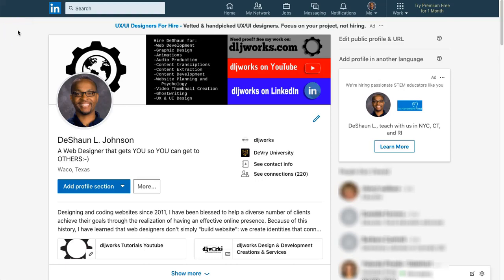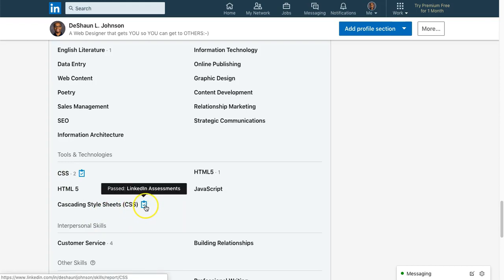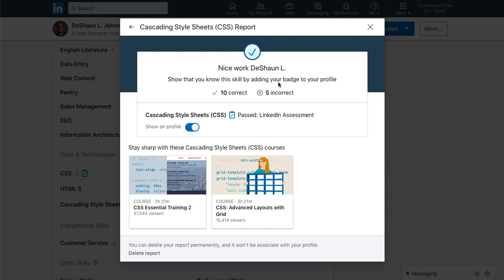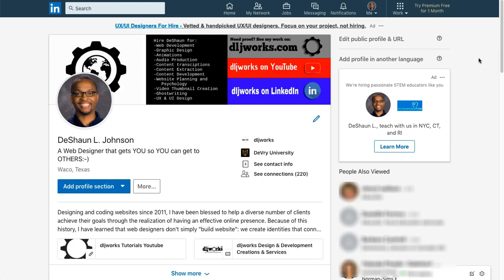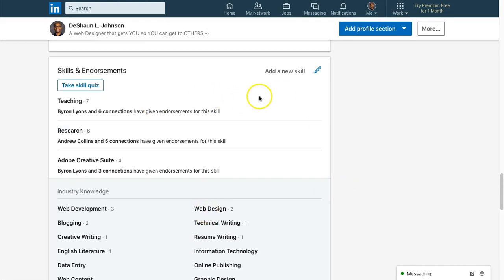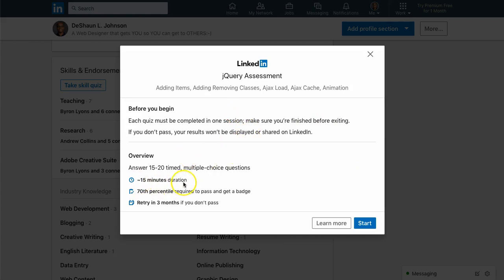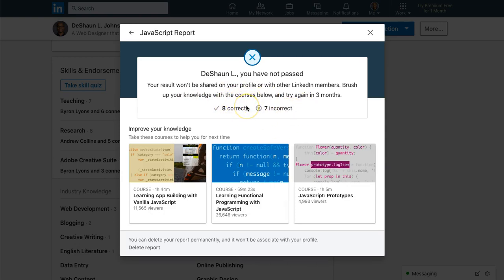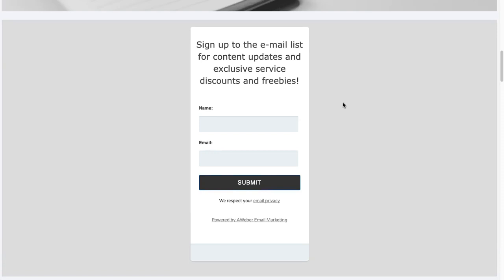LinkedIn Skill Quiz - How to Increase Your LinkedIn Coding Skills and Endorsements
Recently LinkedIn added the ability to assess your current skill level regarding programming.   Whether you're are a web developer or a straight-up software developer, this is one way to boost those skills and endorsements in your LinkedIn profile.  If you are a complete noob just getting started in code wanting to make a name for yourself, this is a prime opportunity for you.